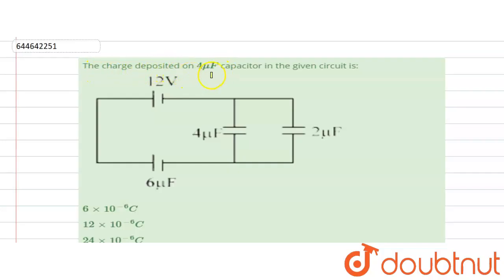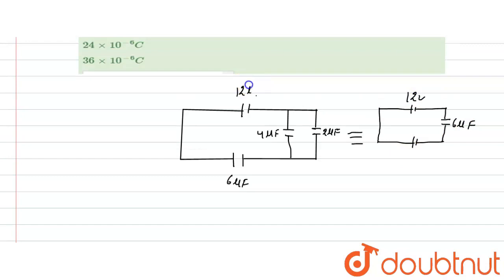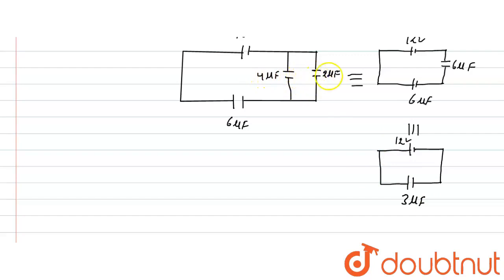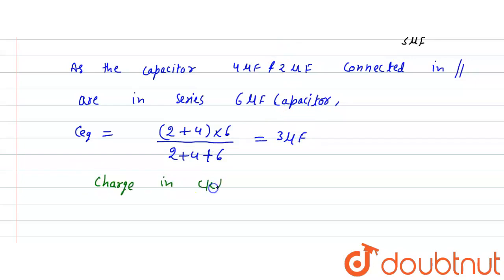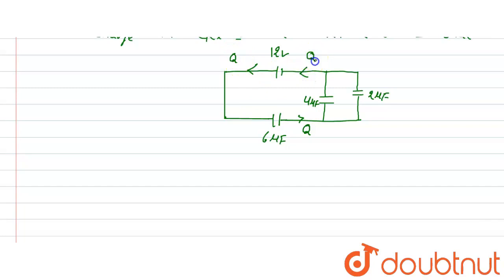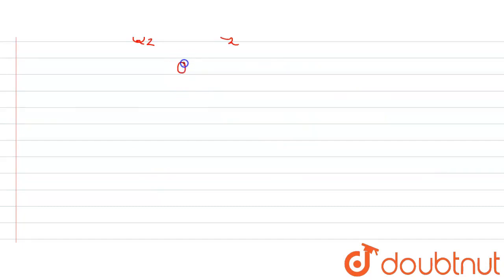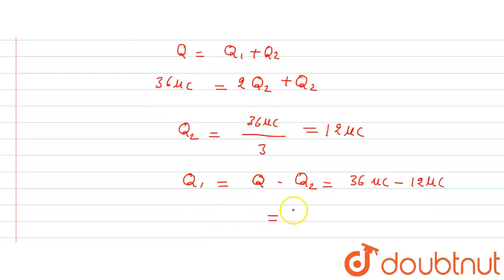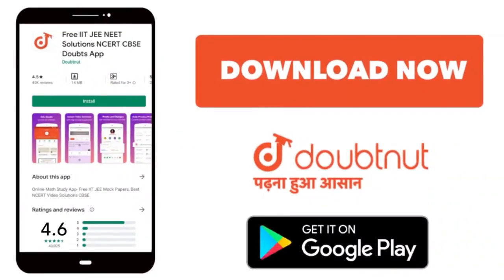The charge deposited on 4muF capacitor in the given circuit is: | 12 | CAPACITORS | PHYSICS | V...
The charge deposited on 4muF capacitor in the given circuit is:
Class: 12
Subject: PHYSICS
Chapter: CAPACITORS
Board:IIT JEE

👉 Have Any Query? Ask Us.